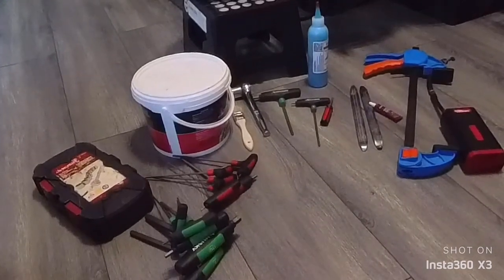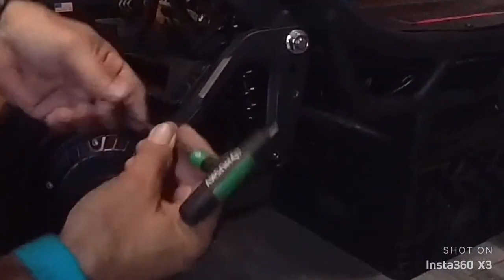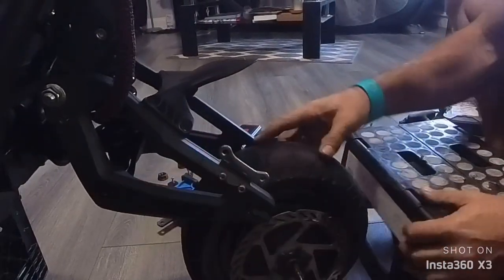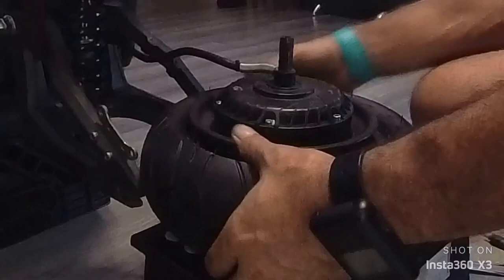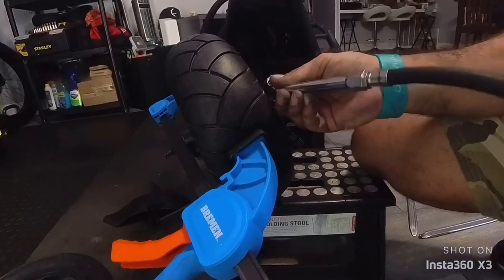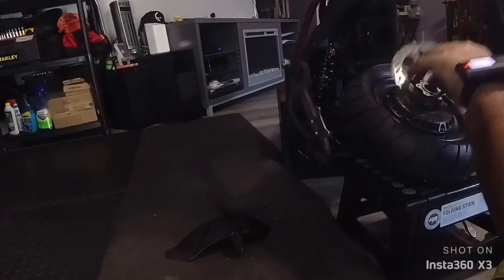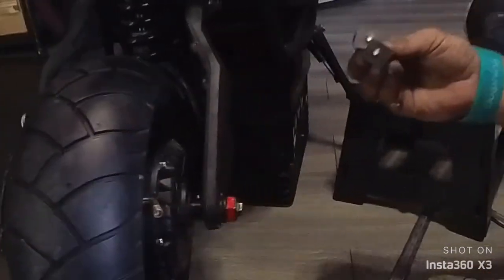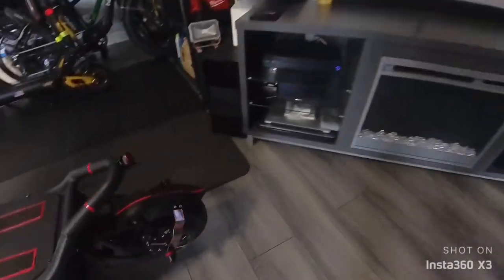NAMI BURN E PMT TIRE INSTALL /CHANGE ! ELECTRIC SCOOTER DELIVERY maintenance !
Similar to all tubeless 11’ tires !